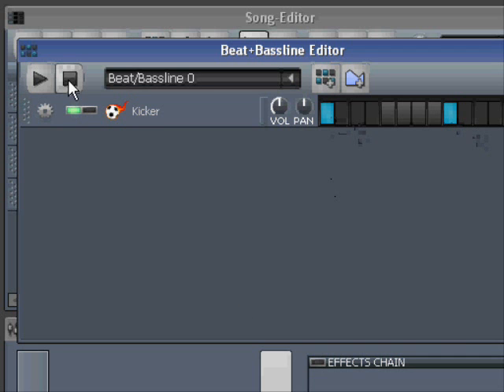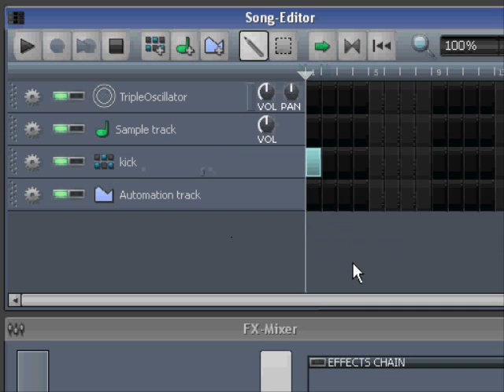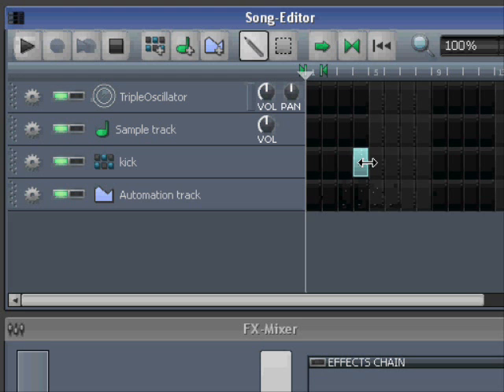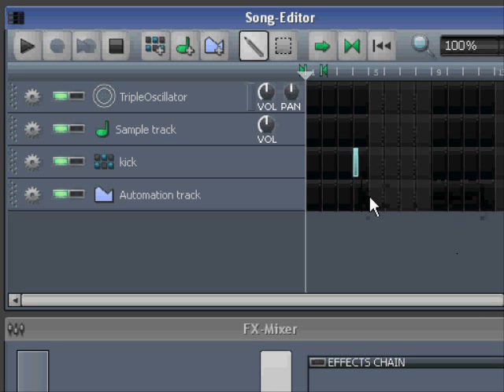LMMS tutorial: MTTC 2 : Mutant Clips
Creating a Beat&Baseline-clip with 2 functions